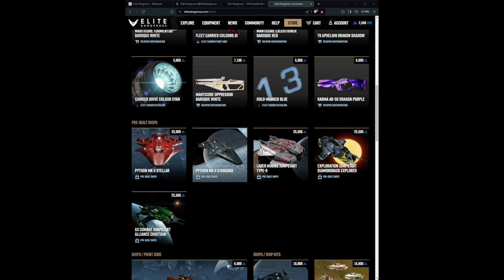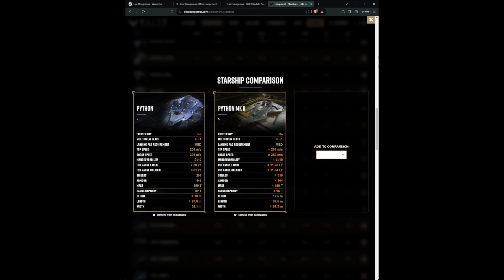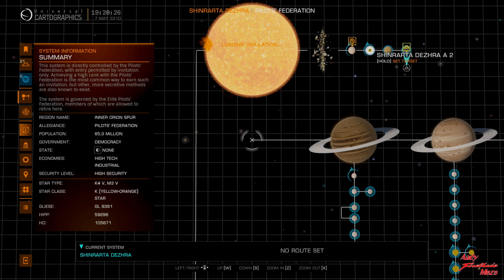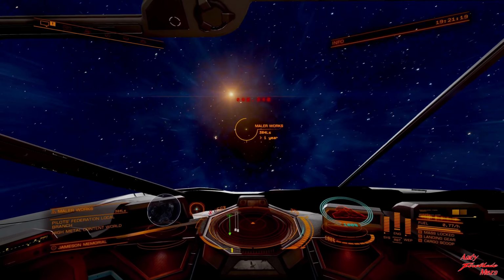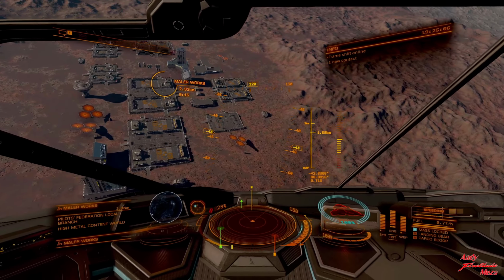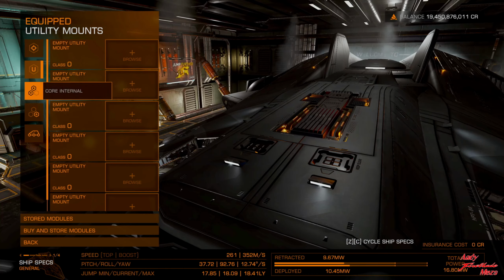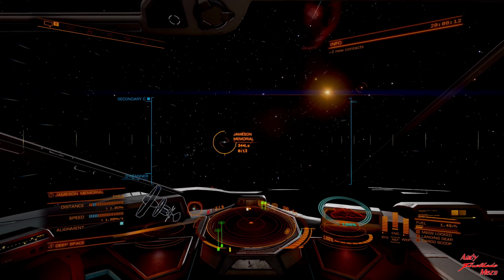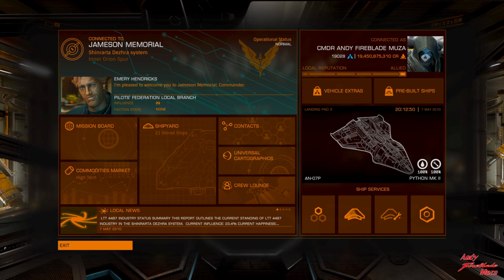Elite Dangerous Odyssey. Thoughts on the Python MKII, Ships for ARX and Cosmetic price increases.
In this video I take a look at the Python MKII early access and discuss my thoughts on purchasing ships with ARX and discuss the crazy price increases of cosmetics.

I also discuss how poorly FDev are treating Lifetime Expansion Pass users and the long standing player base.

"Elite Dangerous Odyssey. Thoughts on the Python MKII, Ships for ARX and Cosmetic price increases, was created using assets and imagery from Elite Dangerous, with the permission of Frontier Developments plc, for non-commercial purposes. It is not endorsed by nor reflects the views or opinions of Frontier Developments and no employee of Frontier Developments was involved in the making of it."